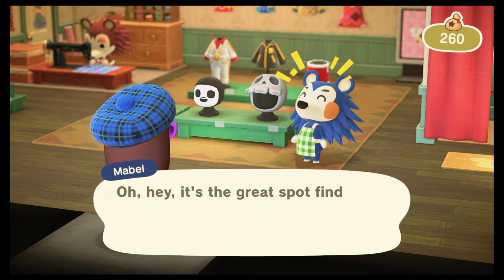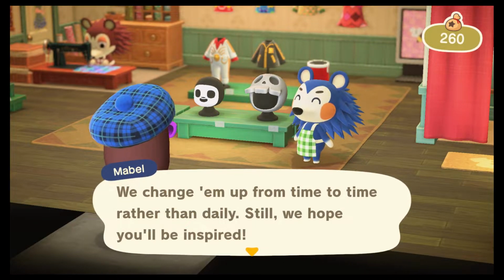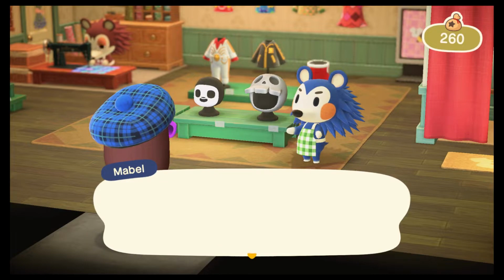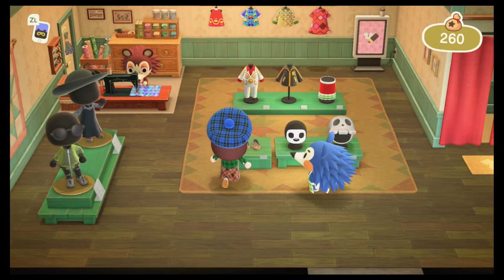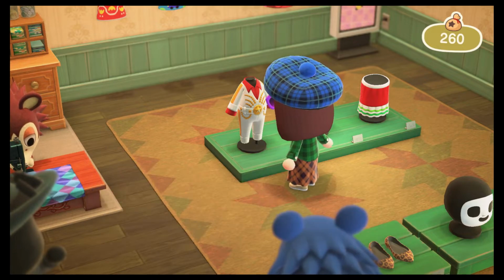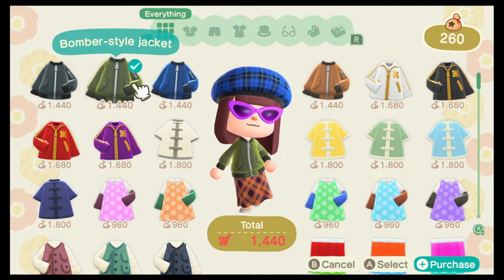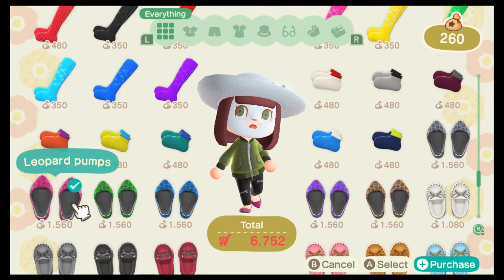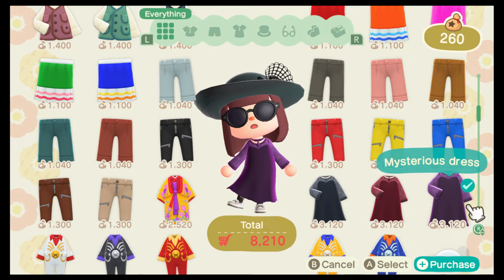Animal crossing new horizons: Able Sisters new shop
Hey fellow islanders! lets tour the Able Sisters new shop, check out some of the new features and try on some outfits!